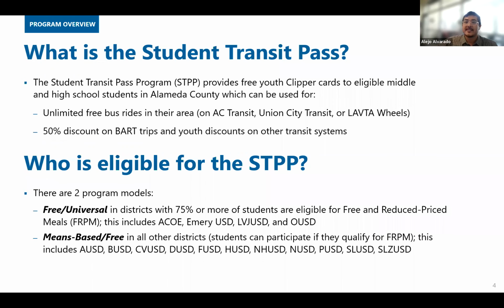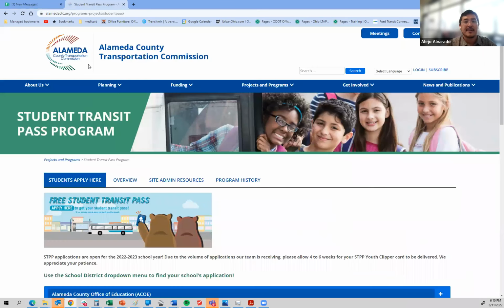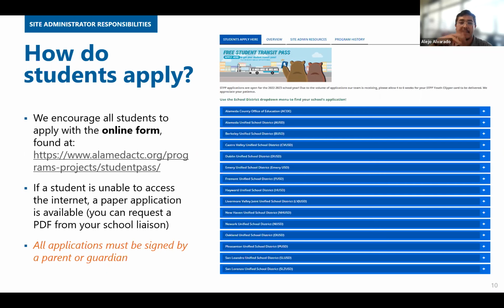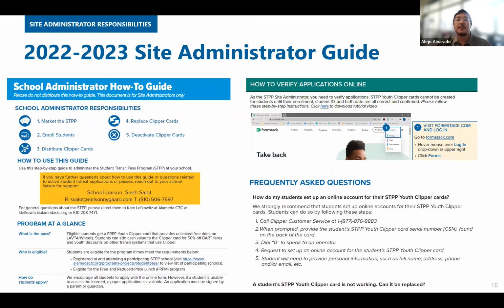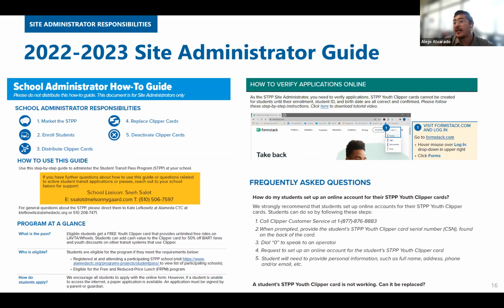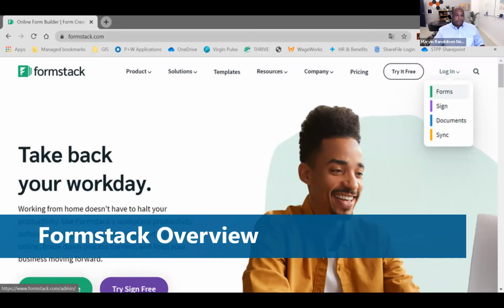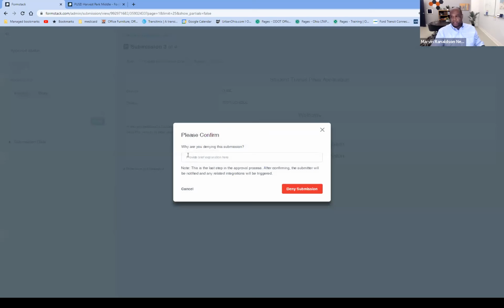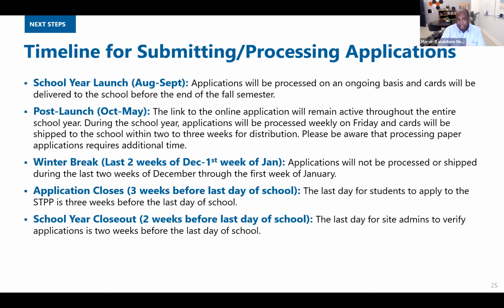Student Transit Pass Program Training